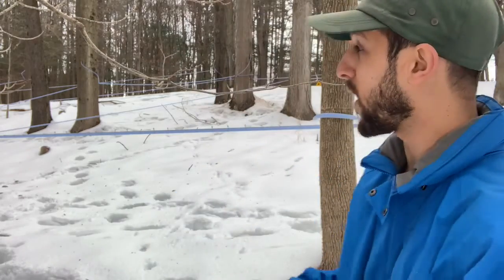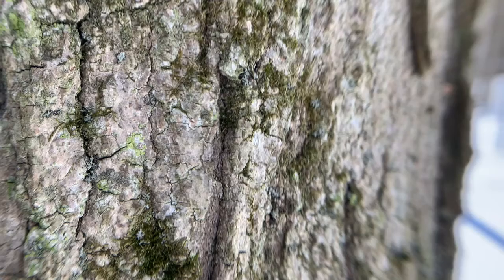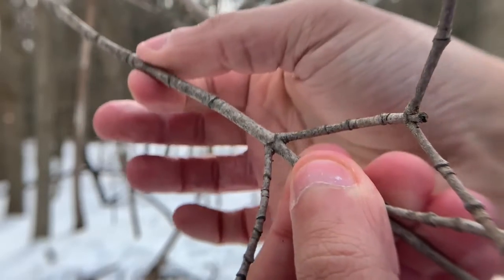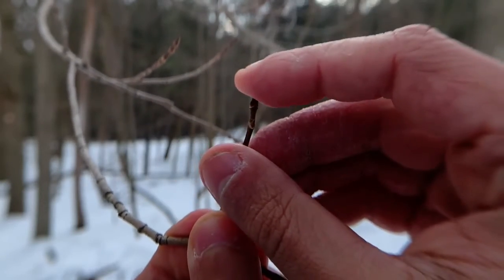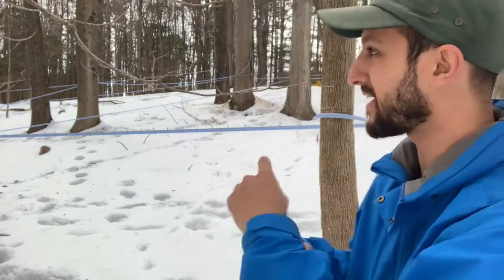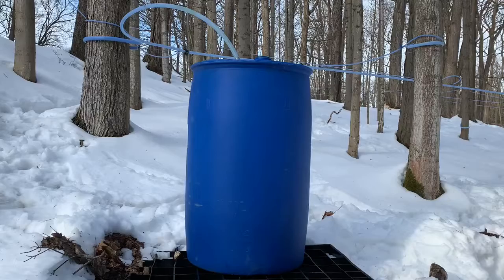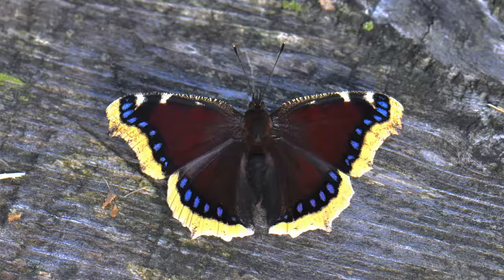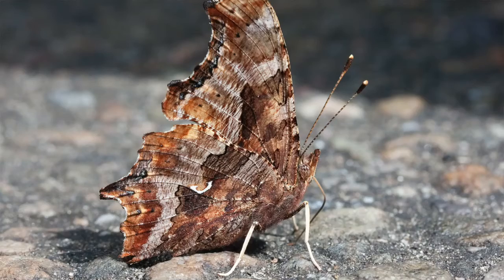Nature Detectives: Mystery of the Blue Tubes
Hey Nature Detectives! We found some weird blue "power lines" in the woods.

Help us solve the Mystery of the Blue Tubes!

Like Nature Detectives? You'll love our free, in-person guided experiences. Check out our schedule of guided adventures and lessons under "Upcoming Events:"

Meet our educators at the Humphrey Nature Center at Letchworth State Park, between the Visitor Center and Inspiration Point. The nature center is open seven days a week, 10am to 5pm.